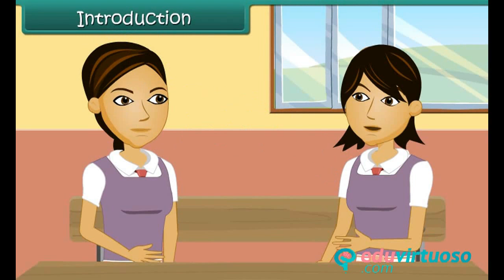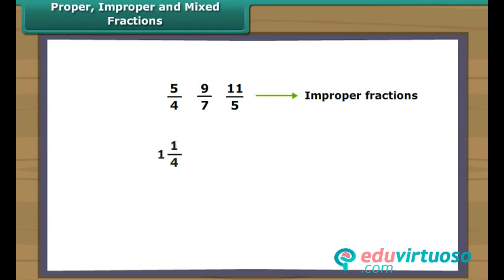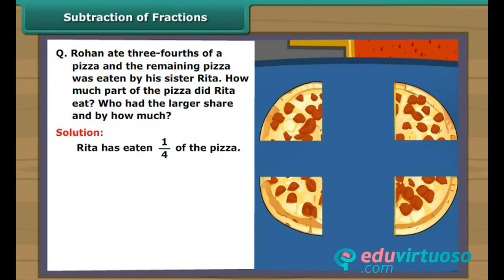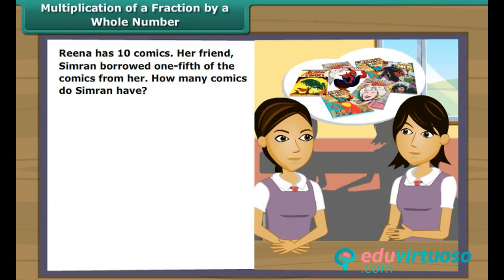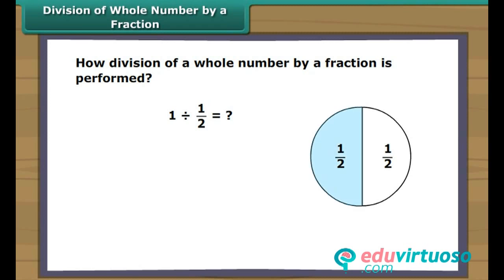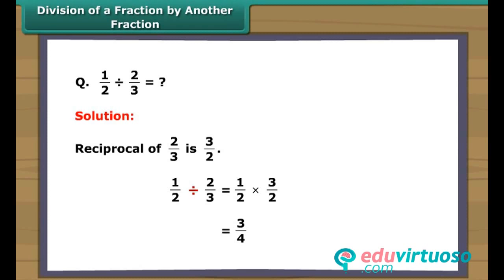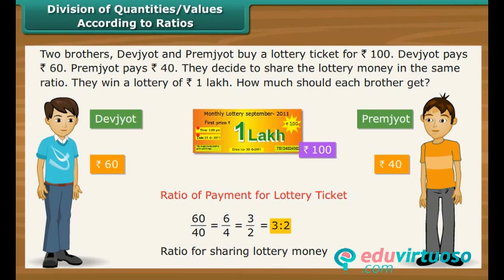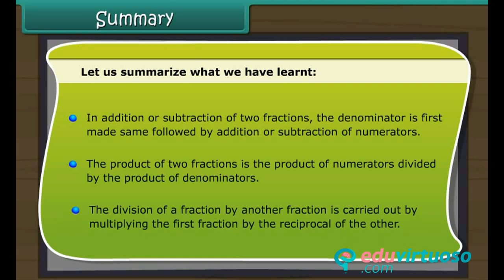Grade 7 | Maths | Fractions | Free Tutorial | CBSE | ICSE | State Board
Welcome to our Class 7 Maths tutorial on Fractions! In this video, we'll dive into the world of fractions and help you master this essential topic with ease. Whether you're struggling with identifying different types of fractions or performing operations like addition, subtraction, multiplication, and division, this tutorial has got you covered!

What You Will Learn:
- Identify the three types of fractions: proper, improper, and mixed fractions
- Multiply and divide fractions with whole numbers and other fractions
- Solve word problems based on fractions

Key Topics Covered:
- Definition and types of fractions
- Proper, improper, and mixed fractions
- Multiplication of fractions by whole numbers and other fractions
- Division of fractions by whole numbers and other fractions
- Solving word problems involving fractions

For more free resources, visit our platform Our platform offers a wide range of educational materials to help you excel in your studies. Don't miss out on this opportunity to enhance your learning experience!

for more free resources and practice materials!